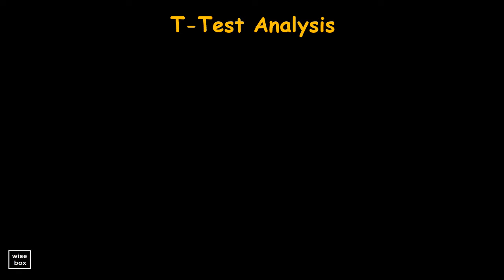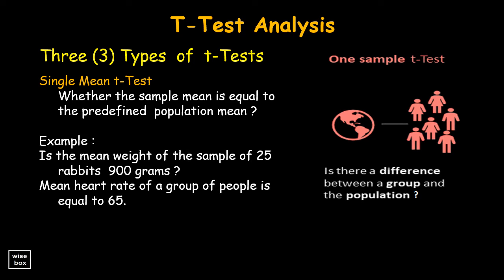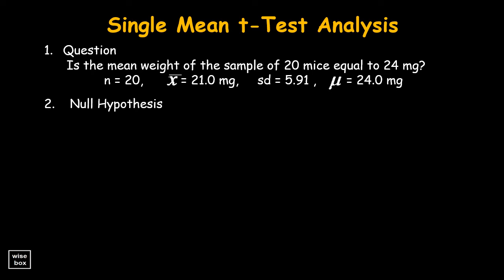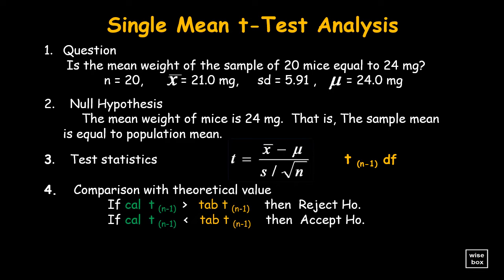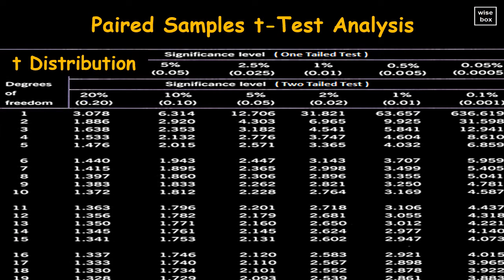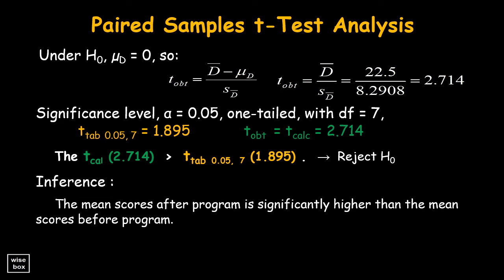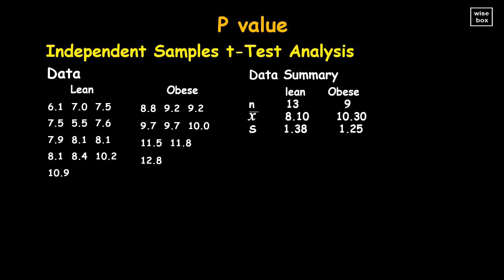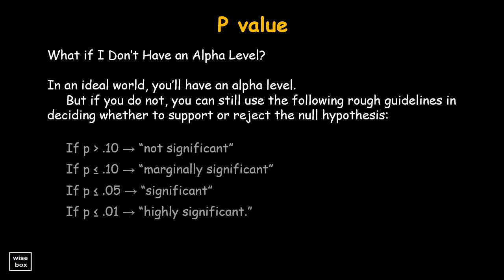Parametric Tests : t-Tests Statistical Analysis - Types - Single Mean Independent Sample - Paired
Quantitative Parametric Tests t-Tests Statistical Analysis
Examples Illustrations Formula Computation Tables
Different Types - Single Mean, Independent Sample, Paired Sample